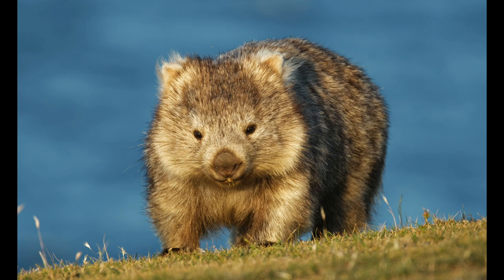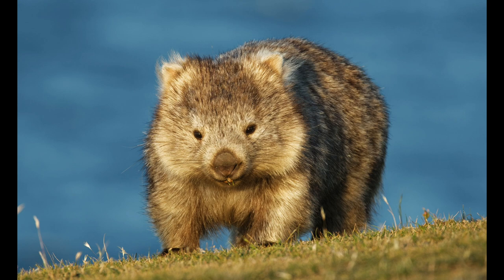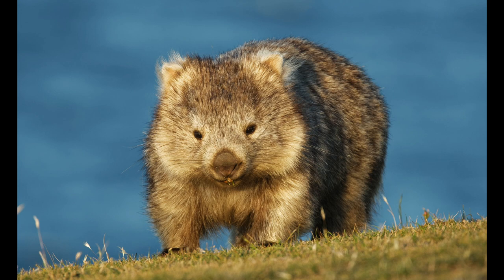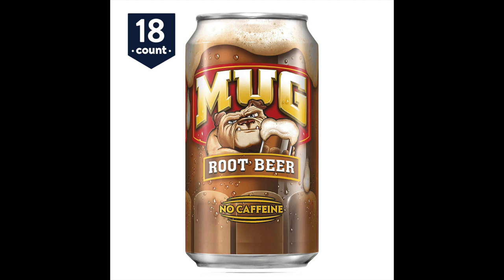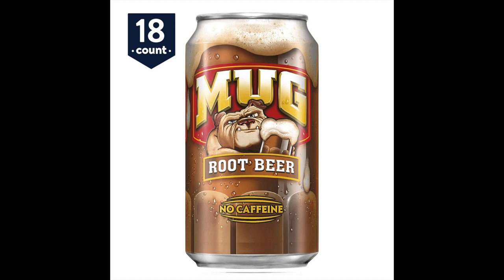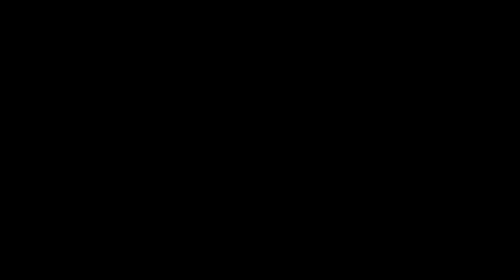tvcommercial.mp4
The name "wombat" comes from the now-nearly extinct Dharug language spoken by the aboriginal Dharug people, who originally inhabited the Sydney area.[3] It was first recorded in January 1798, when John Price and James Wilson, a white man who had adopted aboriginal ways, visited the area of what is now Bargo, New South Wales. Price wrote: "We saw several sorts of dung of different animals, one of which Wilson called a "Whom-batt", which is an animal about 20 inches high, with short legs and a thick body with a large head, round ears, and very small eyes; is very fat, and has much the appearance of a badger."